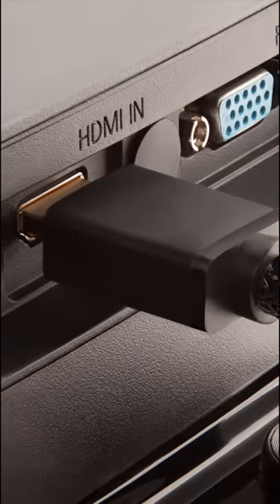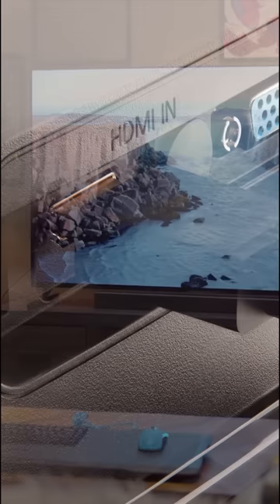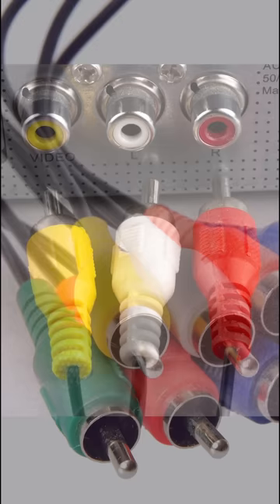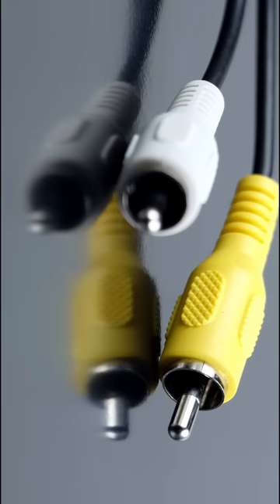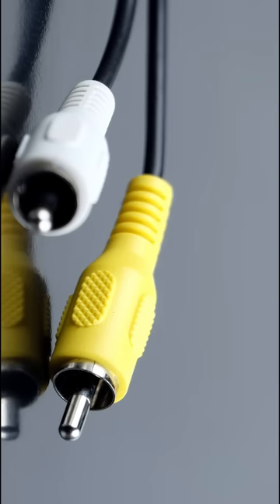Remember These Old Cables?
RCA cables were the big thing before HDMI took over the world - and you often needed a LOT of them.